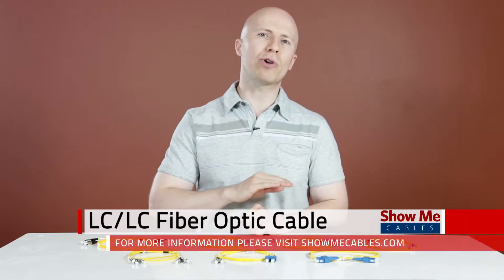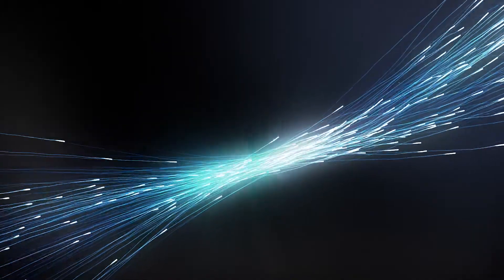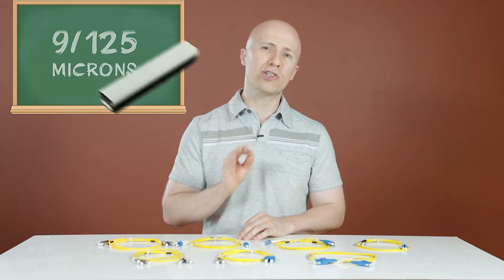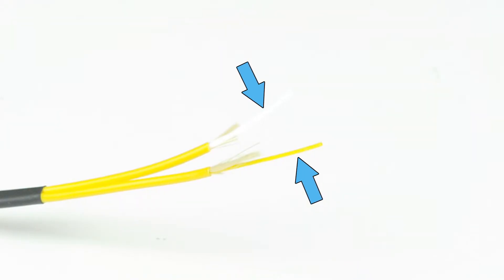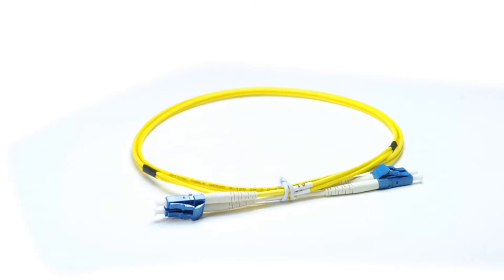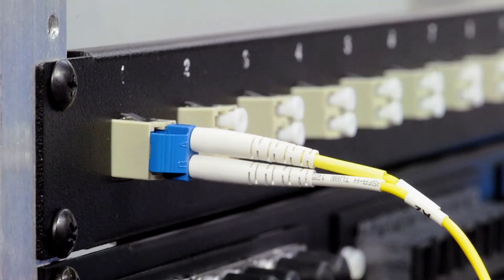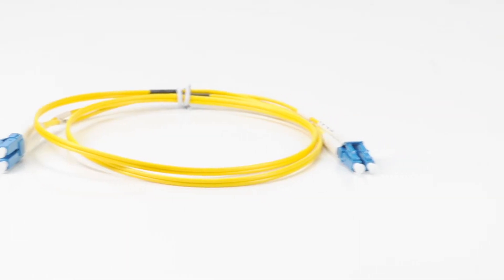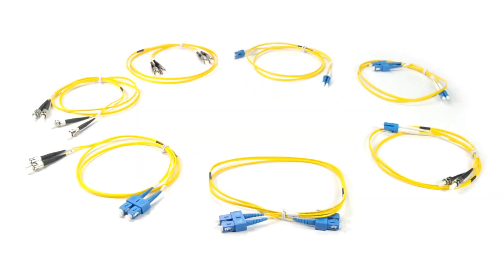LC/LC 9/125 Singlemode Duplex Fiber Patch Cable - OS1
With LC to LC connectors, this fiber patch cable is ready for deployment in any singlemode 9/125 network. Singlemode 9/125 are best used for long cable runs. This singlemode, duplex fiber cable is comprised of corning optical fiber with ceramic connectors. The connectors utilize a UPC (Ultra Physical Contact) polish which provides a better surface finish with less back reflection. It has a yellow, riser rated, PVC, zipcord jacket.

Features:

    Connector 1: LC
    Connector 2: LC
    Ceramic Ferrules
    Corning Fiber & Cladding
    UPC Polish
    Immune to Electrical Interference
    100% Optically Inspected and Tested for Insertion Loss

Applications:

    Fast Ethernet
    Gigabit Ethernet